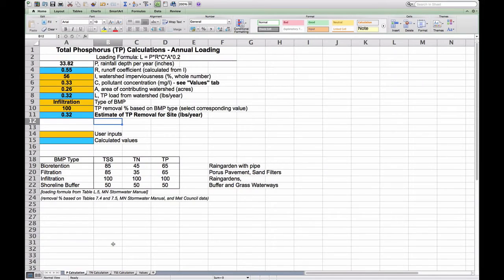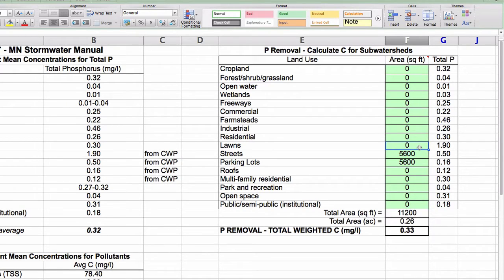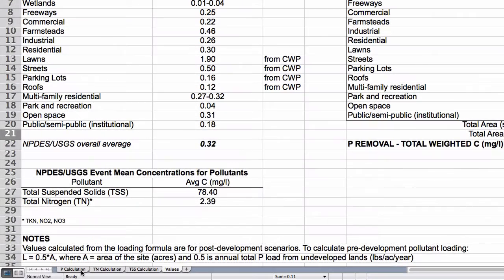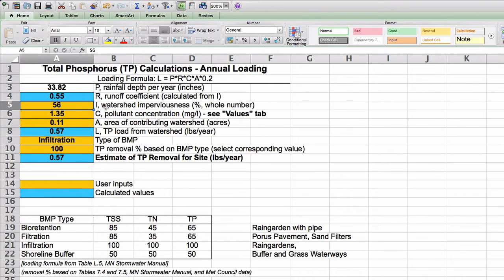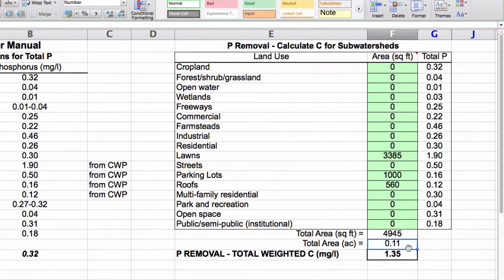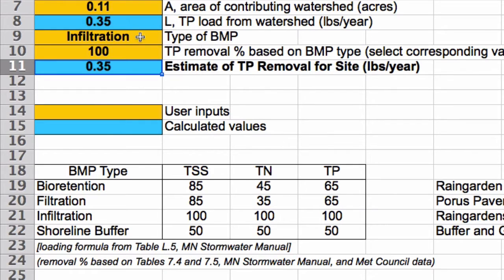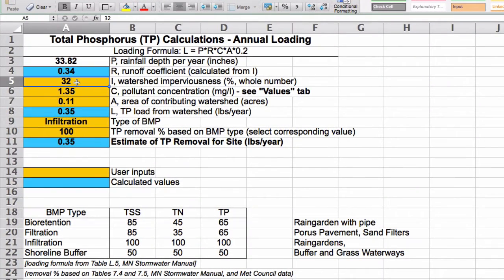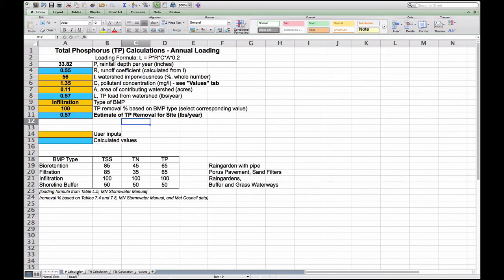Rusty's Raingarden Calculator Part 2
A demonstration on how to use Rusty's Raingarden Calculator from Rusty himself.